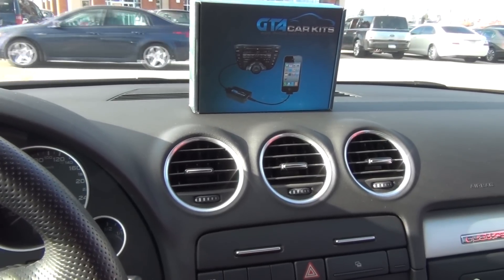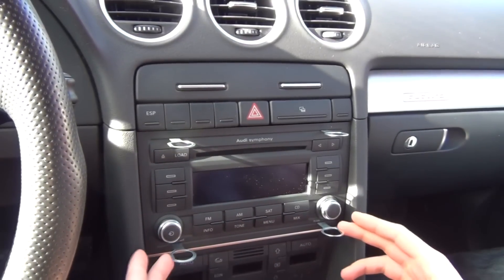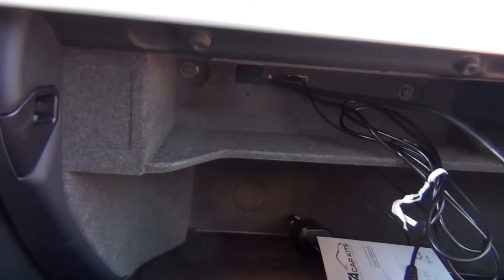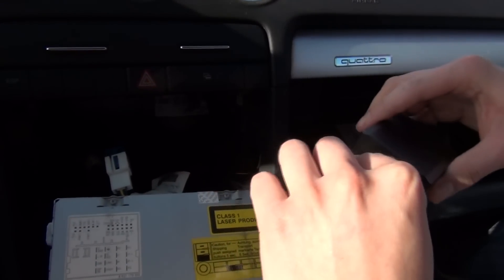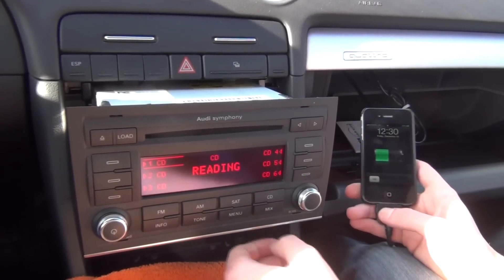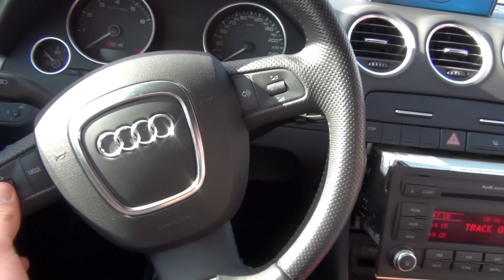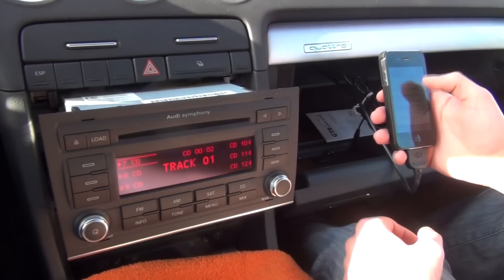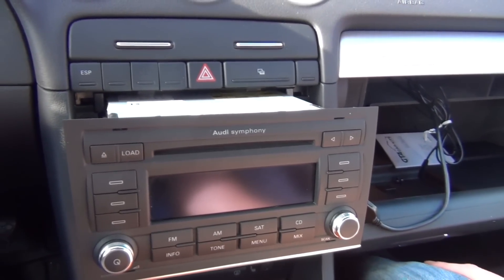GTA Car Kits - Audi A4 S4 Symphony 2006 2007 2008 iPod, iPhone, iPad and AUX adaptor installation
- installation instruction for iPhone, iPod, AUX, mp3 adapter into factory stereo of Audi A4 S4 with Symphony stereo for model years 2006, 2007 and 2008. After installing the car kit you would be able to listen to your music player or iPhone through your factory stereo speakers and control your music through controls on the factory radio. The kit will charge your iPod/iPhone.
You can use these instruction for Audi A4, S4 Symphony stereo removal or disconnecting your cd changer.